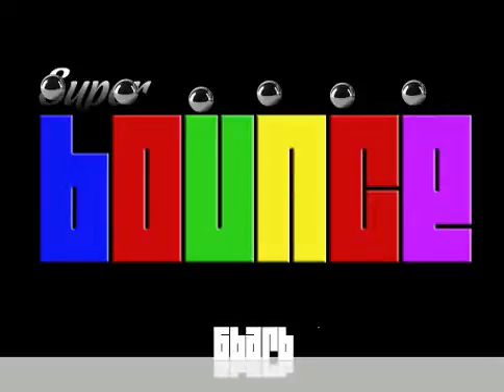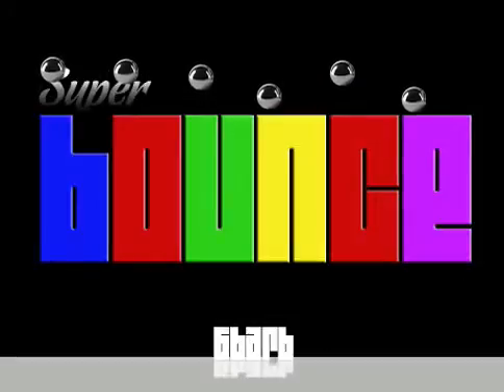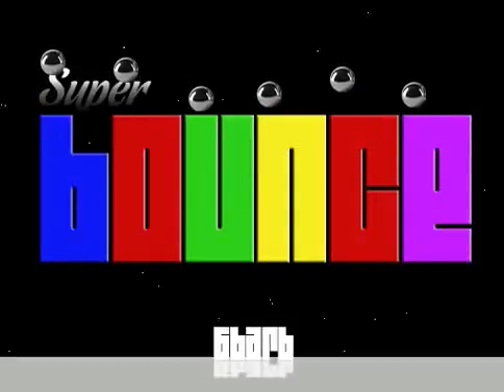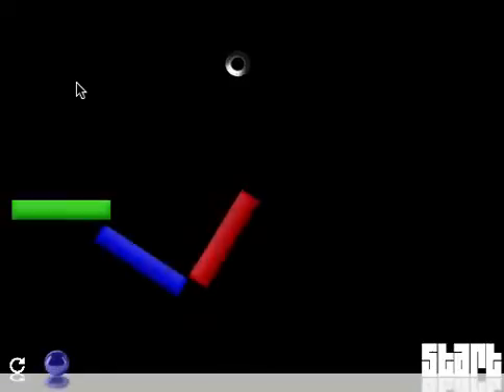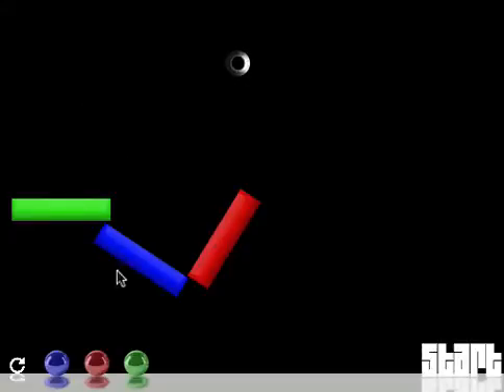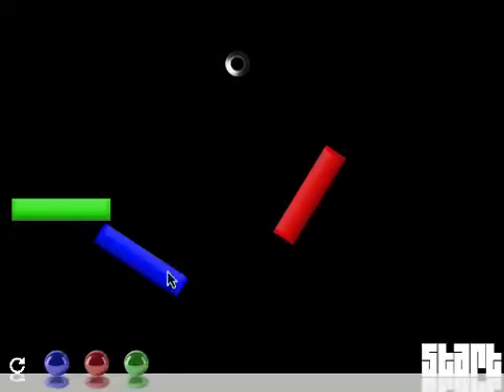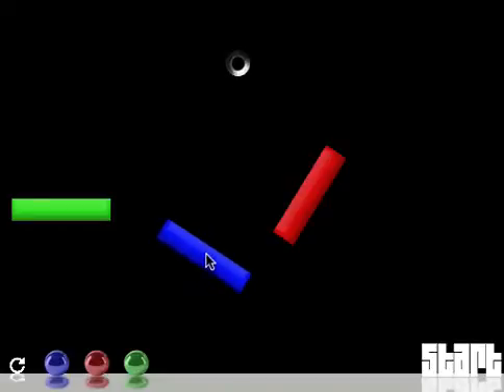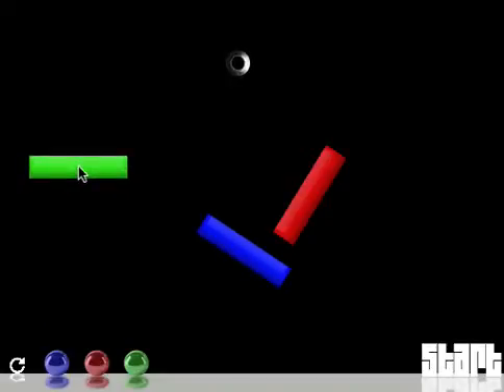superBounce Gamesalad App template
Make this game!